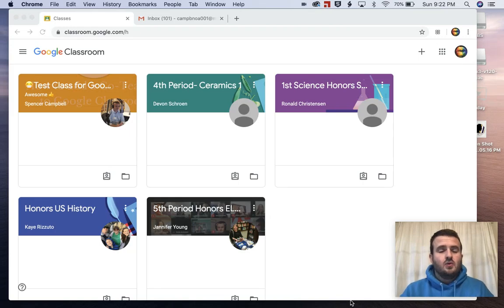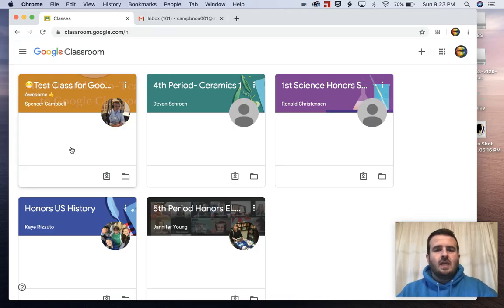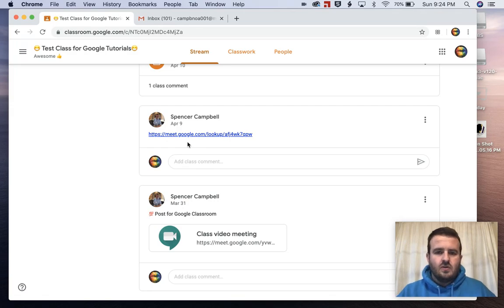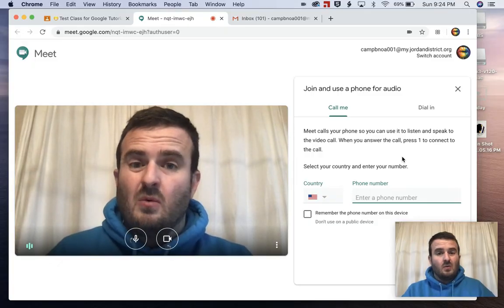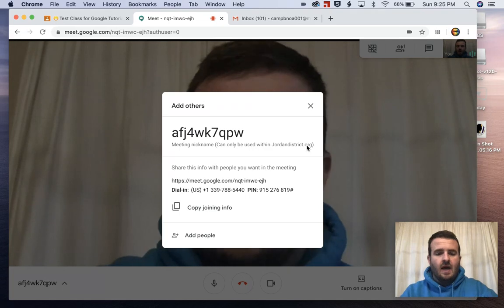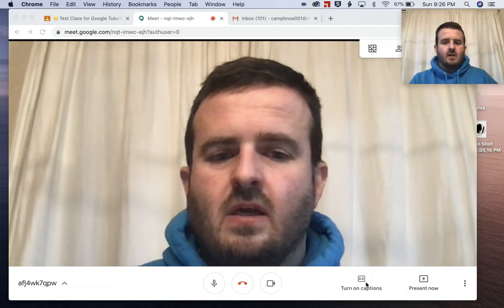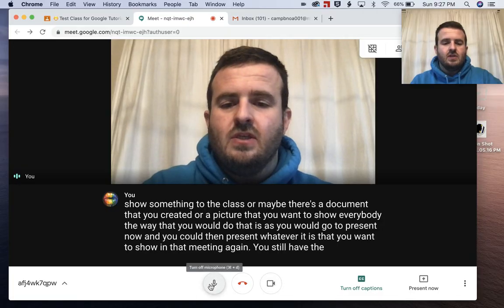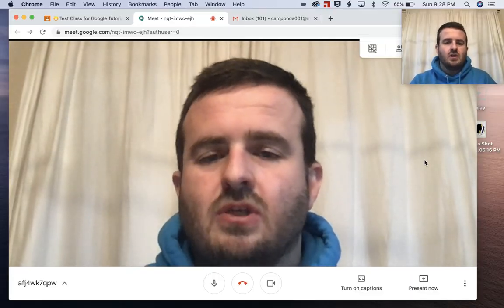Google Meet For Students Tutorial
How to use Google Meet | A Student Tutorial This tutorial is directed towards students learning how to use Google Meet. If you are a teacher, you can share this tutorial with your students or their parents.

If you did not find this video helpful let me know what I can do better.